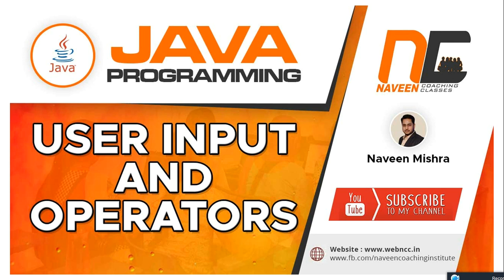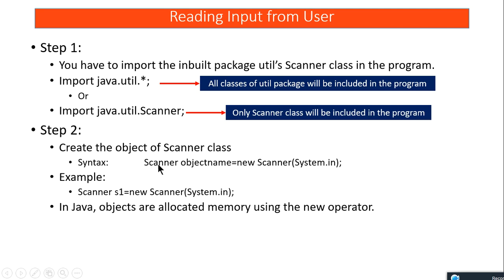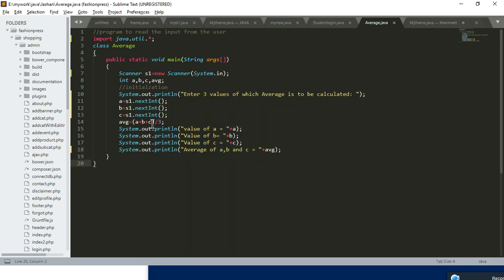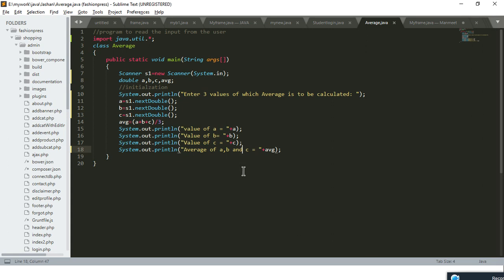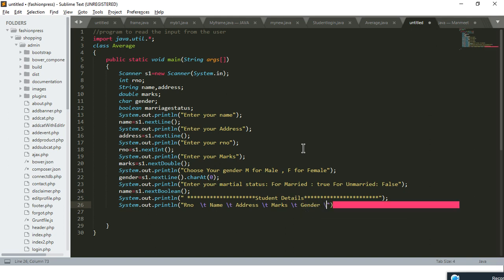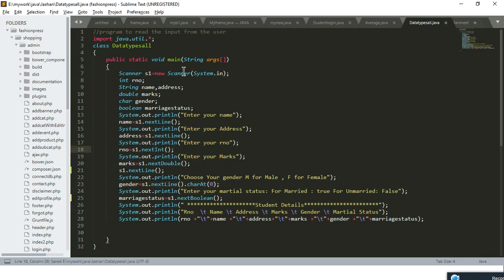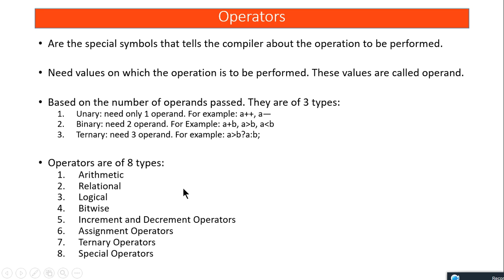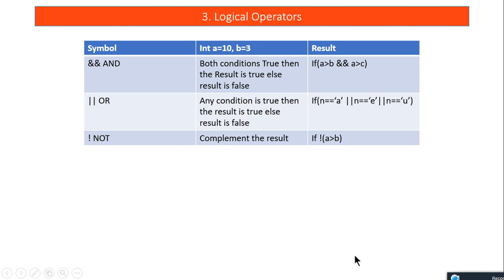Operators and User Input-Day 3-Java Tutorial-Easy Programming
Java CoreJava AdvanceJava Tokensinjava datatypesinjava operators program userinputinJava IGNOU MCS-024 In this video tutorial, i will cover the topics like how to read the input from the user. What is the import statement, how to use the object of scanner class to read the input from the user. I will explain the operators in java as well then i will write the program for bit wise operators.